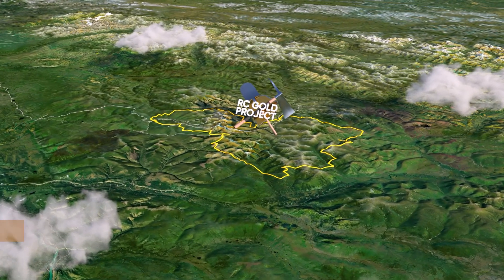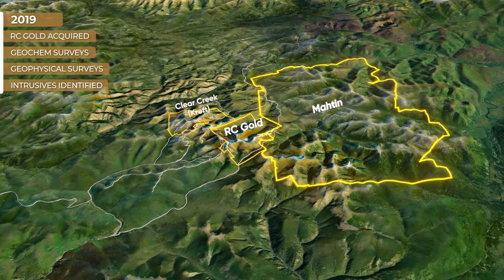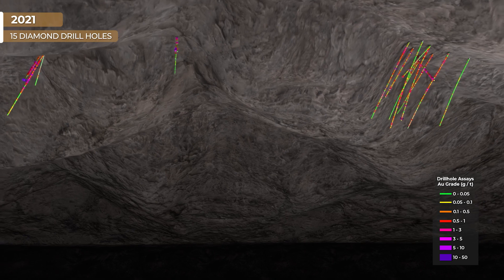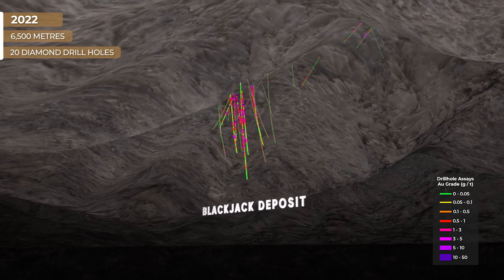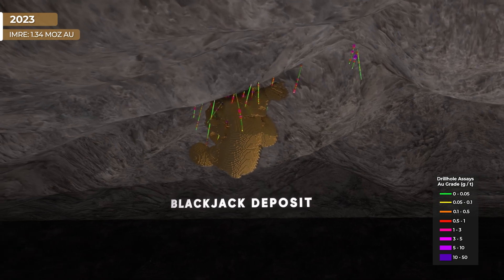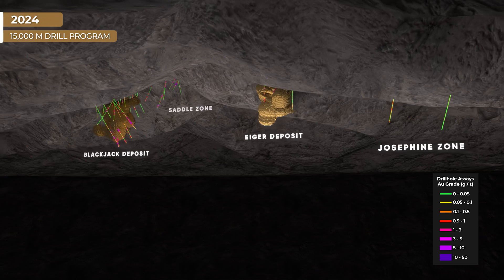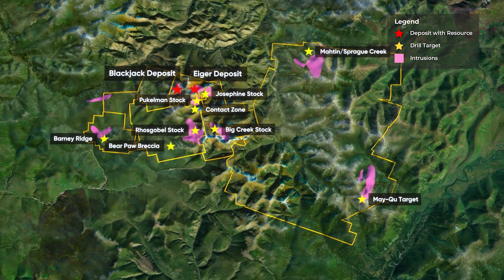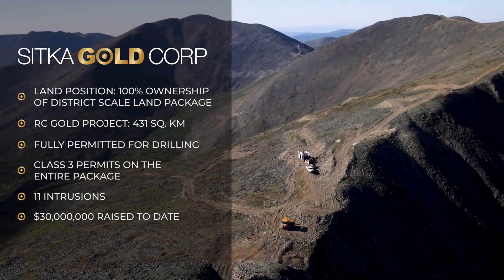RC Gold Project - Five Years at a Glance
Sitka's flagship RC Gold Project in Yukon from inception in 2019 with a 29 sq km land package to now with its 100% owned 431 sq km Clear Creek intrusive complex. Sitka's 2024, 15,000 m drilling program, largest to date,  is currently underway!